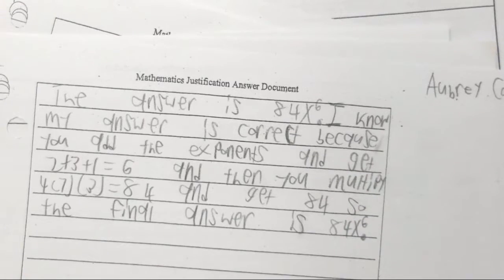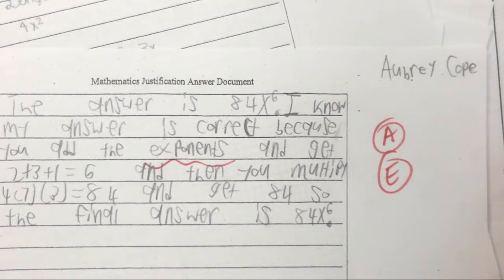Polynomials 3rd Period Part 1 2 23 17